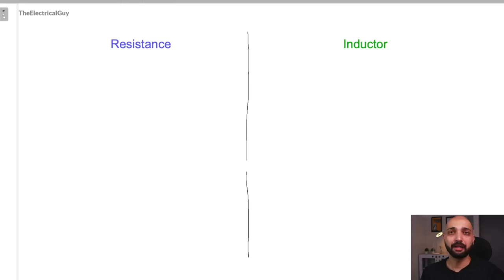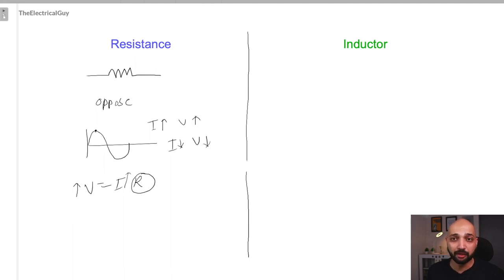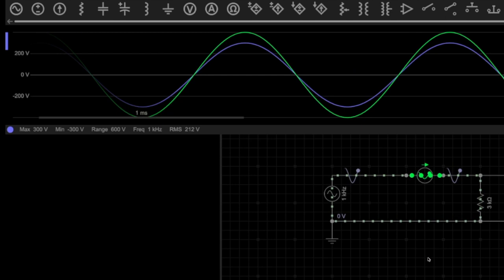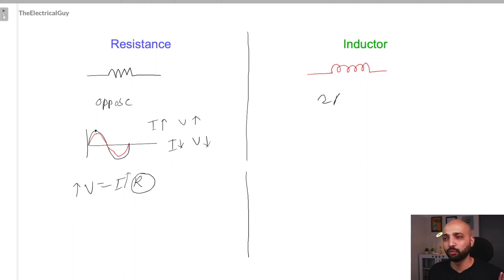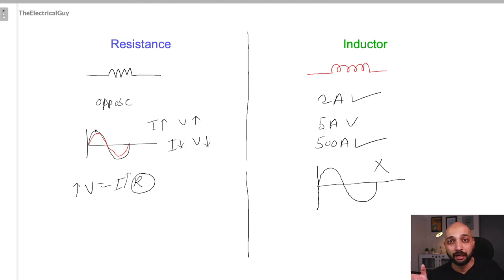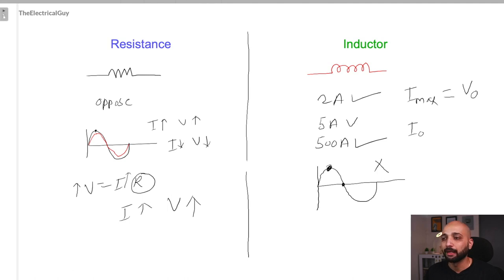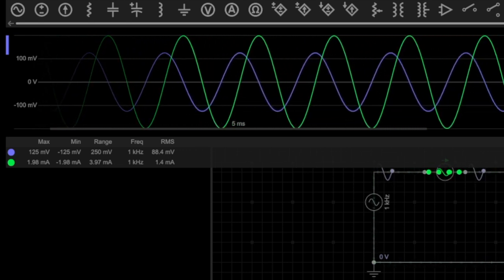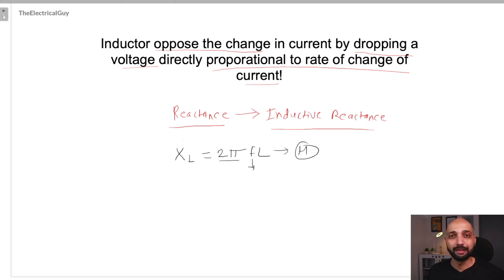What is Inductive Reactance & how to calculate it | TheElectricalGuy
Understand what is Inductive reactance and how you can calculate it using a simple formula.  Circuit Simulation for better understanding is also used in this video.

Join the easiest course and community of excellent electrical engineers here -  courses.theelectricalguy.in